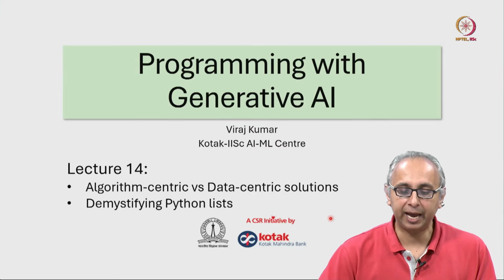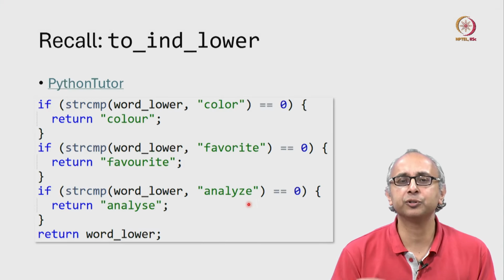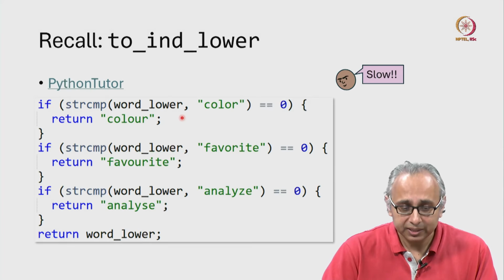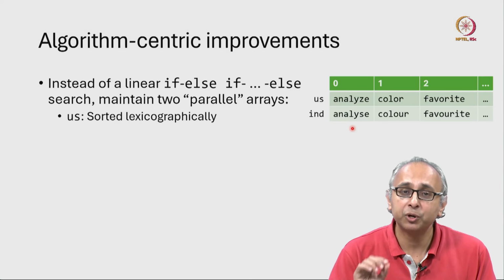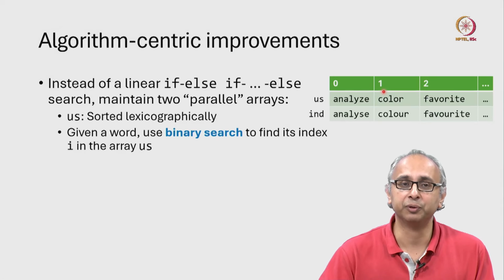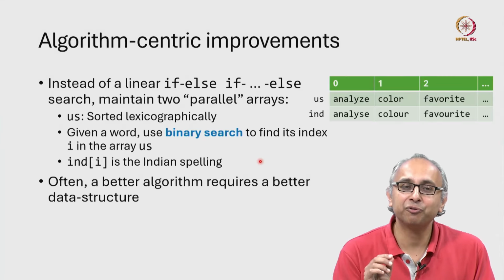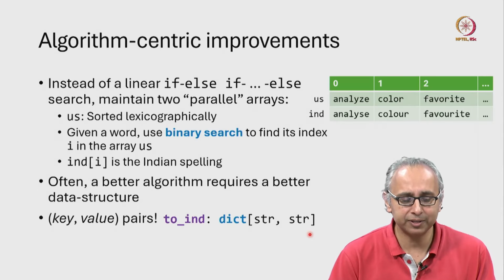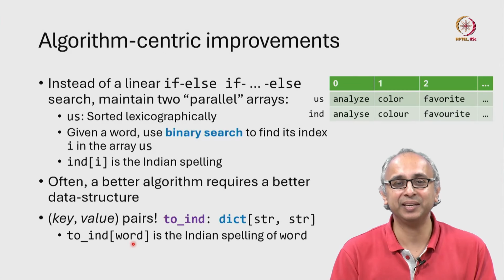Lec 210 Algorithm-centric improvements (to_ind_lower)